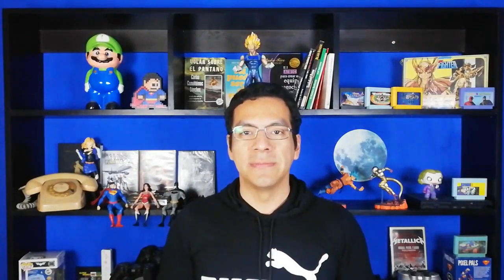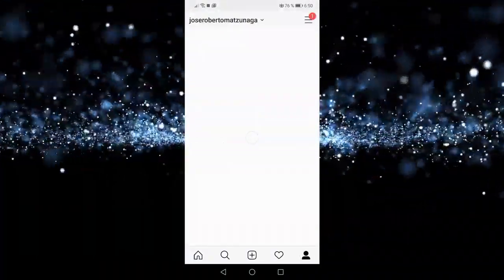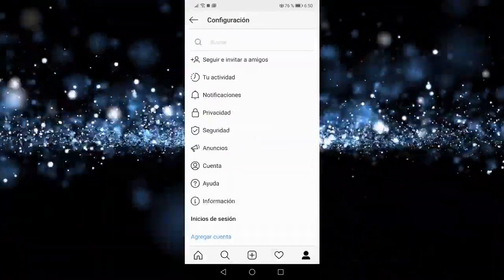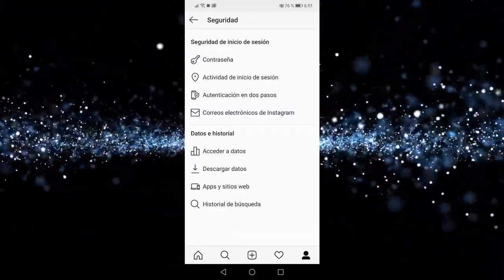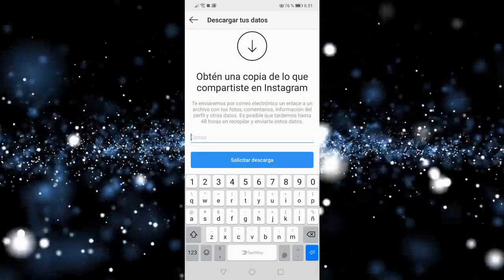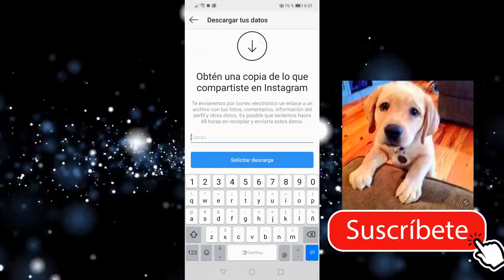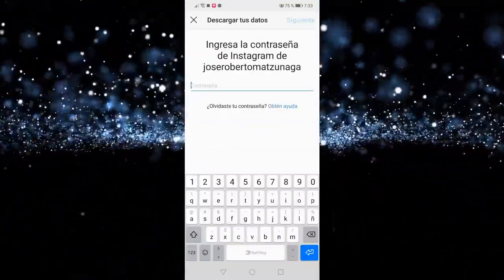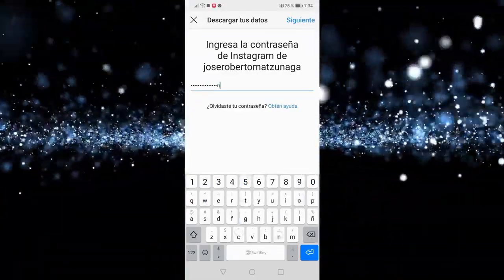How To View Private Instagrams - Method That Really Work ✔ [NO DOWNLOADS]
How To View Private Instagrams - how to view private instagram no survey 📷 see private instagram profile without following.

view private instagram 📷 (here's how to see private instagram | how to view private instagram 📷. how to view private instagram profiles - view private instagram photos (2017). how to view a private instagram account without following (view private instagram profiles).  we are making use of that bug to view private instagram profiles without tripping any alarms that's why this method is 1000% secure & yeah i really mean 1000%... 3 methods to view a private instagram account. how to view private instagram profiles no survey how to view private account on insta..  don't you want to learn how to view private instagrams or view private instagram photos?  there is actually a way to view private instagram account without following them... how to view instagram private account posts ?
how to view private instagram accounts 📸 view all accounts without following them! view private account profile pictures there are lots of people search on youtube how to view instagram private account post now in this video i have told you how ypu can see private account photo and given information about post also so please watch till end hope you like this video subscribe our channel for more videos. to answer the question on how to view private instagram profiles in a simple matter.

being amongst the first to know how to view a private instagram profile is quite an achievement. hi everyone i hope everyone is ok inside this vid i show you how to view a private instagram without having to follow the account and be accepted or anything like that  so you can literally just view any instagram profile regardless of if it's private or not  it doesn't matter - you can view it anyway...

 i'll walk you through the exact process of how to get view private instagrams hack on your device.

this is the latest method on how to view private instagram profiles and works on all devices including android  ios and even hand held larger devices such as the ipod and more. hey subs here we have the latest method for you on how to view private instagram profiles  this works by connecting the app and letting the website inject it  it takes seconds to complete and is totally free to use guys...
i have been getting this questions how to view a private instagram account several times so here it is.  it would be hard to resist not to take a look into private instagram accounts of your friends or the celebrities you look up to.
 i found this website yesterday and it doesn't make you follow them to view a private instagram account...
 i hope view private instagram worked for you.